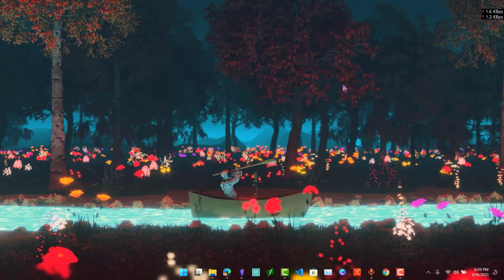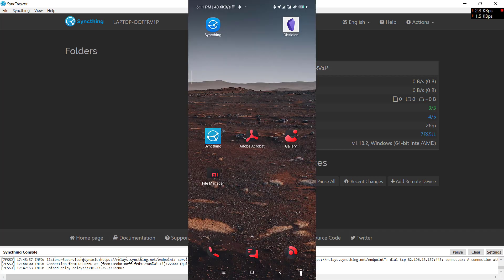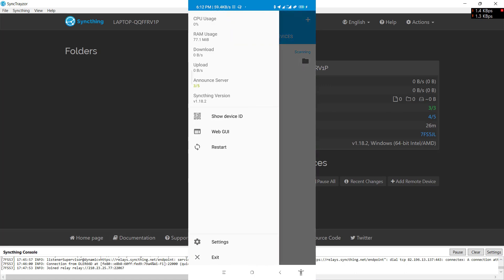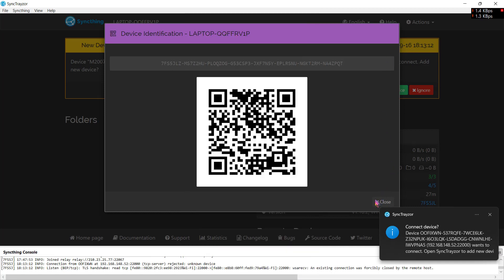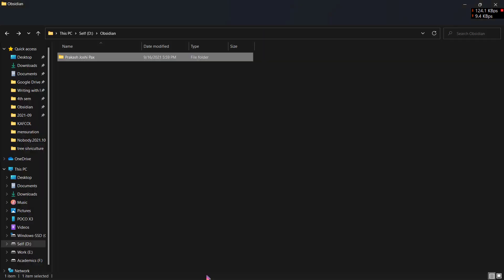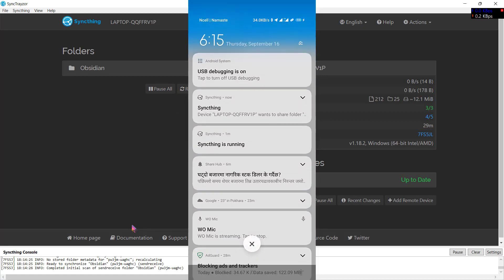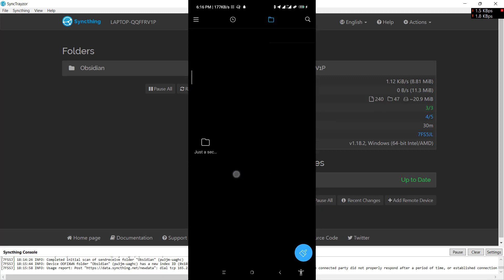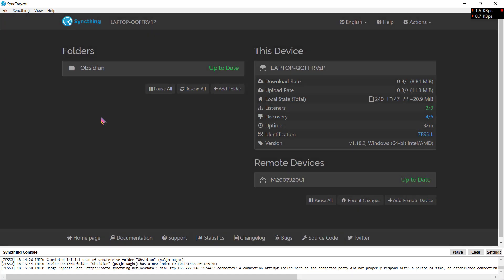How to Sync Notes Between Obsidian Mobile & Your PC| Using Syncthing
Please make sure you backup your obsidian vault and are safe before you proceed to prevent any mishappening.

In this video, I've shown you how you can easily sync notes between your PC and your mobile to make it easier to read, review and add your notes on obsidian using your android phone.